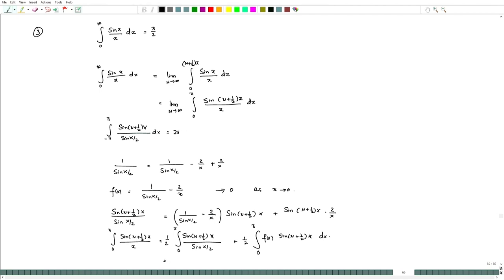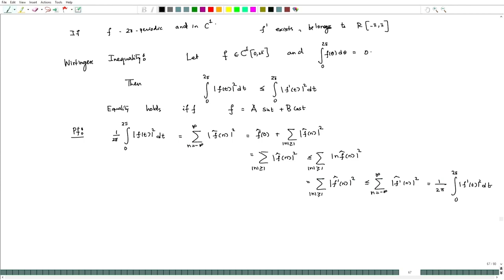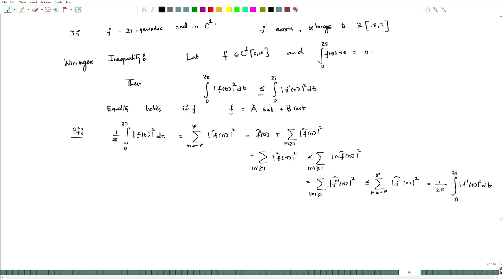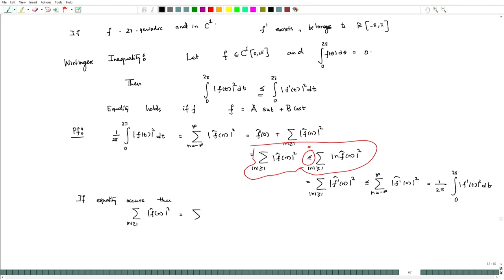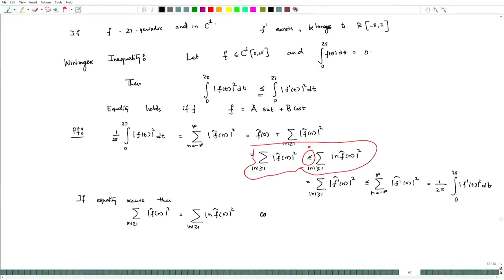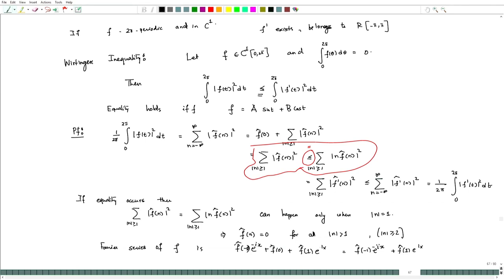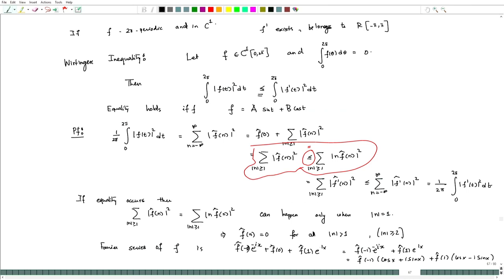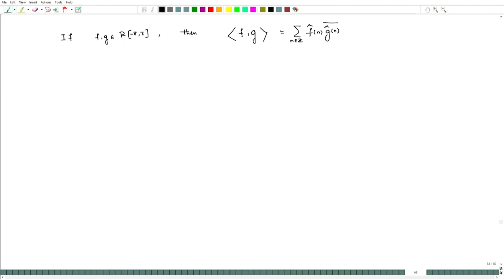Parseval identity applications